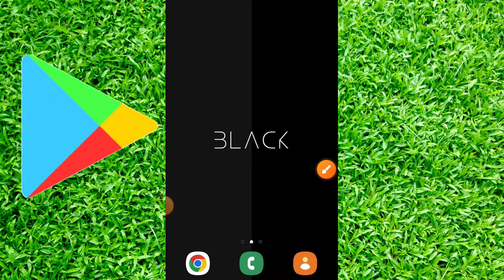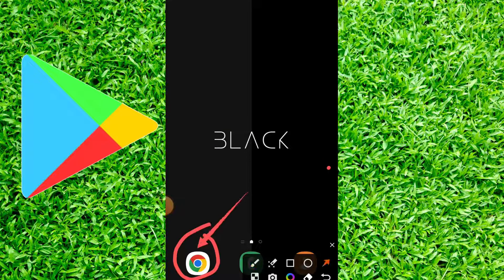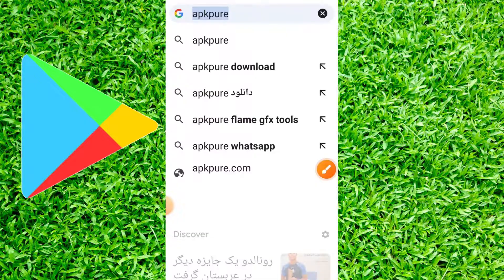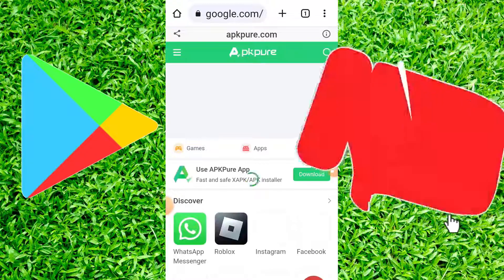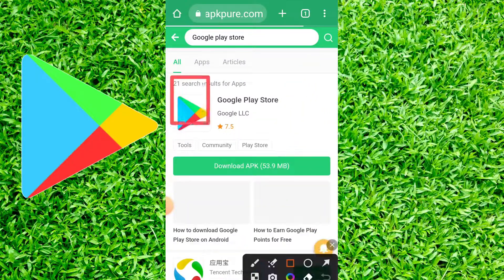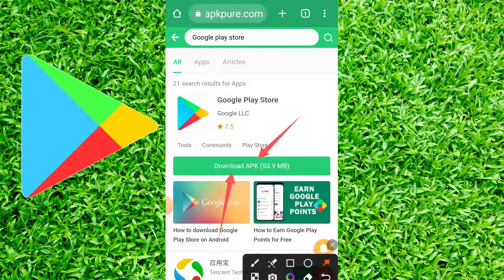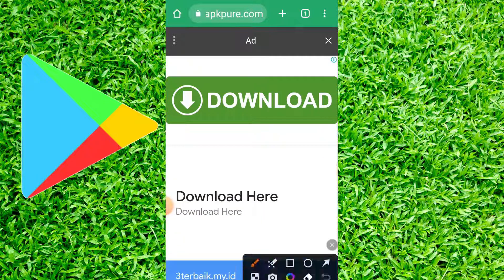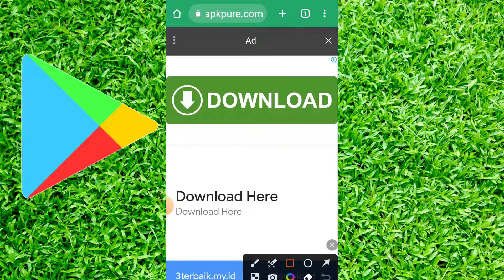The Complete Guide: How to Download Google Play Store on Android : Play store download kaise karen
The Complete Guide: How to Download Google Play Store on Android
How To Download Google Play Store | Play store download kaise karen | Enable play store

hello friend's today in this video im going to Show you how to download or enable Google Play Store app in mobile phone
How to download Google play store how to download play store
How to download Google Play Store.
Google Play Store download tutorial.
Downloading Google Play Store on Android.
Step-by-step guide to download Google Play Store.
Android app store download.
Install Google Play Store on Android devices.
Google Play Store APK download.
Tips for downloading Google Play Store.
Downloading apps from Google Play Store.
Android app marketplace.
App installation on Android.
Google Play Store setup.
Troubleshooting Google Play Store download.
Android app updates and downloads.
Google Play Store alternatives.
Downloading games from Google Play Store.
Google Play Store not working solutions.
Google Play Store features and benefits.
Exploring the Google Play Store.
Android app recommendations and reviews.
Google Play Store permissions and security.
How to update Google Play Store.
Google Play Store download errors and fixes.
Google Play Store account setup.
Google Play Protect and app security.
Downloading paid apps from Google Play Store.
Finding free apps on Google Play Store.
Google Play Store categories and navigation.
Google Play Store device compatibility.
Managing app downloads on Google Play Store.
How to reinstall Google Play Store.
Google Play Store settings and preferences.
Google Play Store app management.
Downloading Google Play Store on older Android versions.
Google Play Store for Android TV and other devices.
Google Play Store parental controls.
Google Play Store refund and purchase policies.
Google Play Pass and subscription services.
Google Play Store tips and tricks.
Best apps on Google Play Store.
Google Play Store updates and new features.
Google Play Store app recommendations.
How to clear cache on Google Play Store.
Google Play Store wishlist and app collections.
Google Play Store gift cards and promotions.
Google Play Store for developers.
Google Play Store accessibility options.
Google Play Store beta testing and early access.
Google Play Store app rating and reviews.